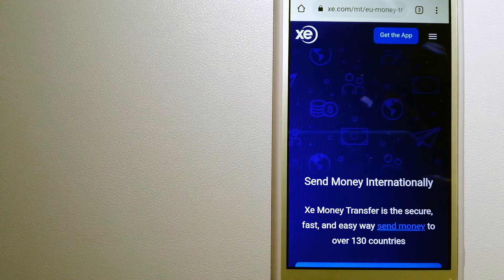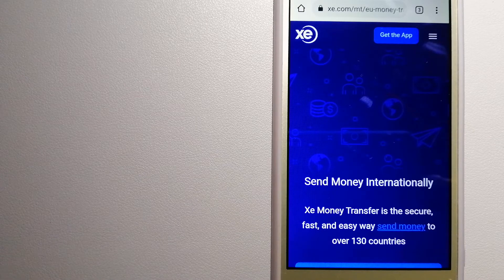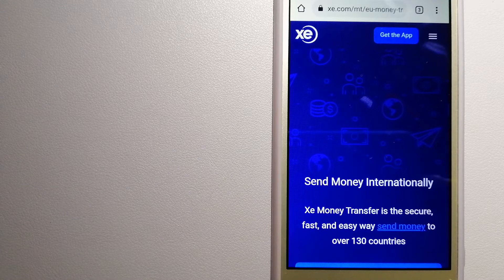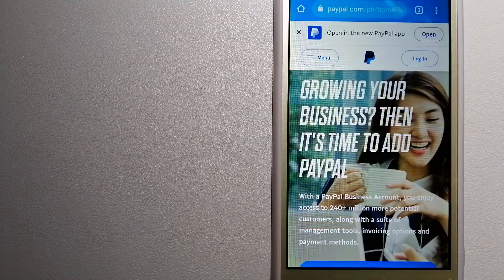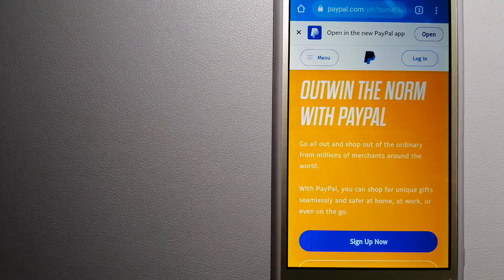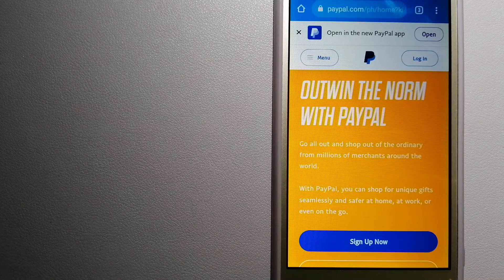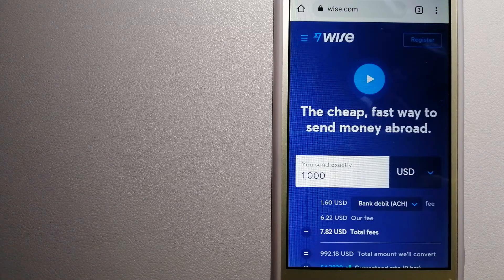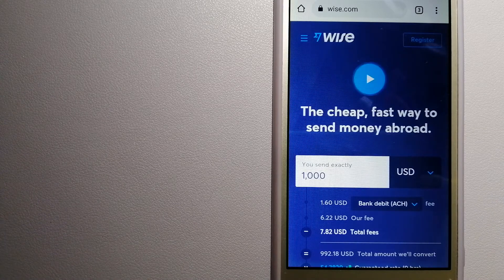🔴 How To Transfer Money Overseas From Kenya to Cameroon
Cameroon (/ˌkæməˈruːn/ (listen); French: Cameroun), officially the Republic of Cameroon (French: République du Cameroun), is a country in west-central Africa. It is bordered by Nigeria to the west and north; Chad to the northeast; the Central African Republic to the east; and Equatorial Guinea, Gabon and the Republic of the Congo to the south. Its coastline lies on the Bight of Biafra, part of the Gulf of Guinea and the Atlantic Ocean. The country is sometimes identified as West African and other times as Central African, due to its strategic position at the crossroads between West and Central Africa. Its nearly 25 million people speak 250 native languages.[10][11][12]